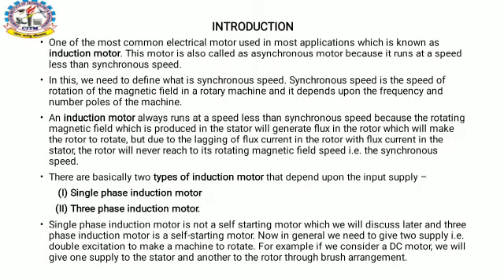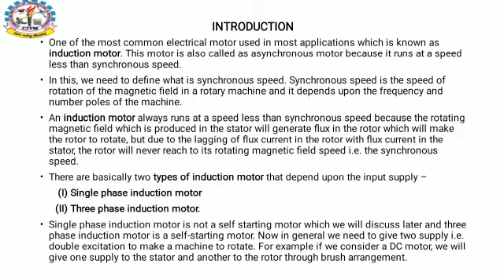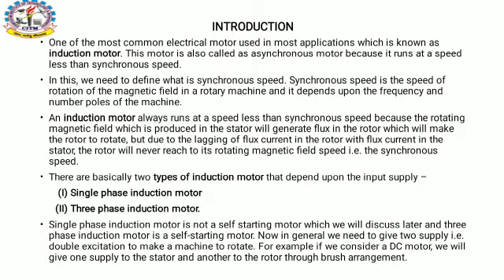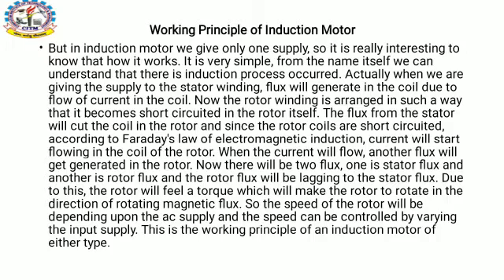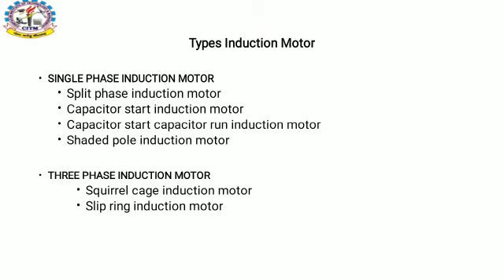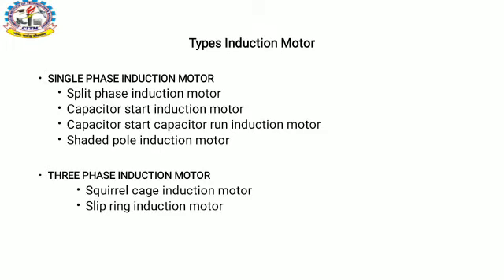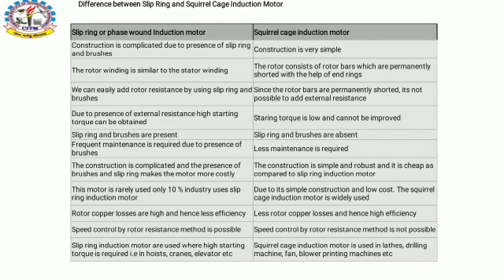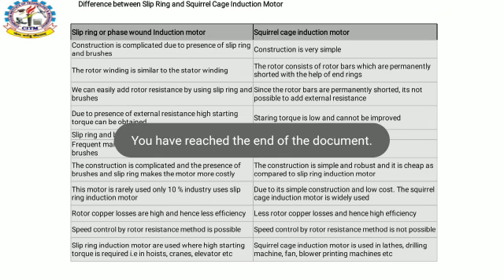B.Tech Electrical VI Sem Electrical Device and their Control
Starting of Induction Motor

By: Ayush Raj